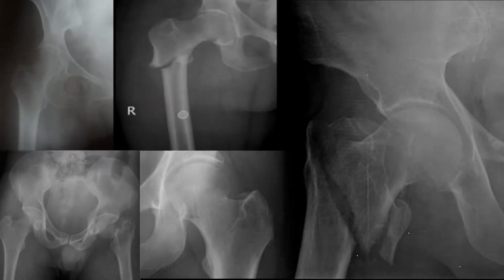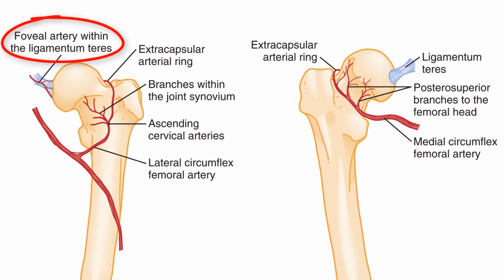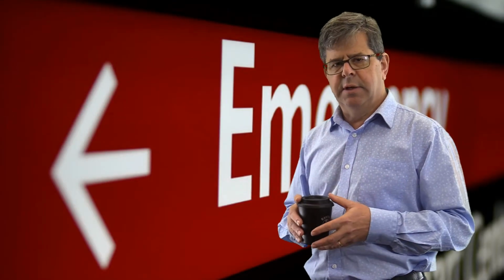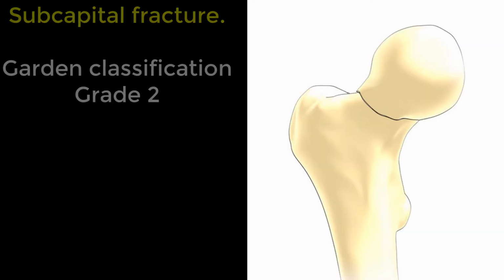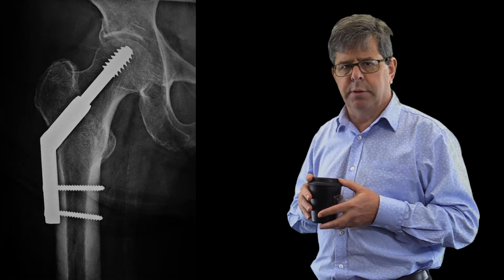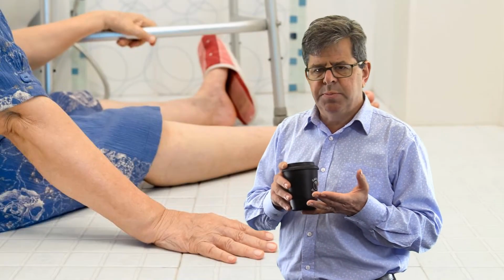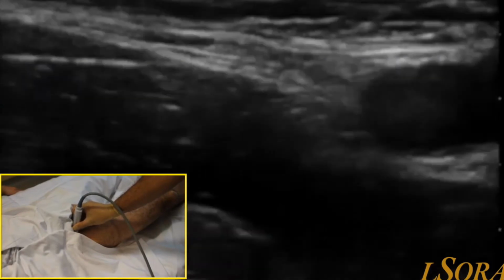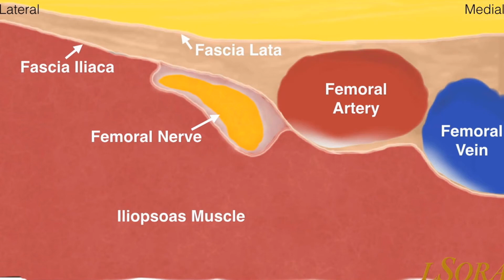Fractured neck of femur and femoral nerve block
A review of the Emergency presentation and treatment of fractured neck of femur in the time it takes to drink 1 coffee